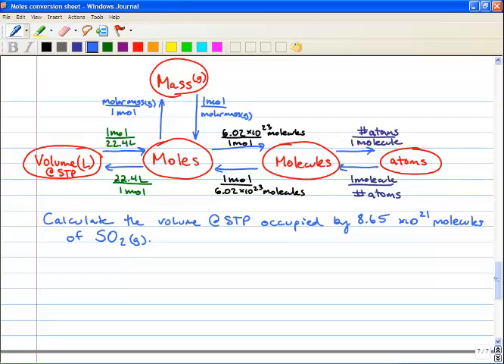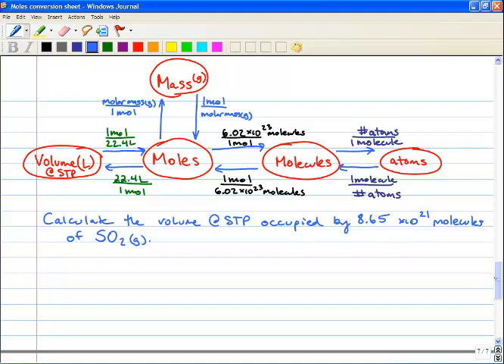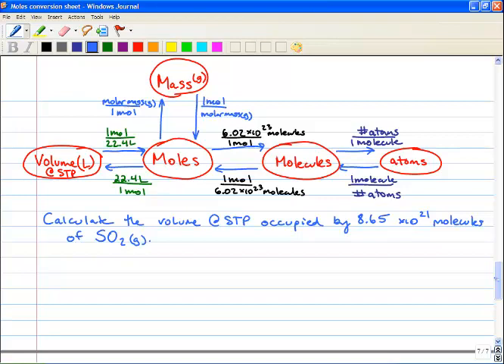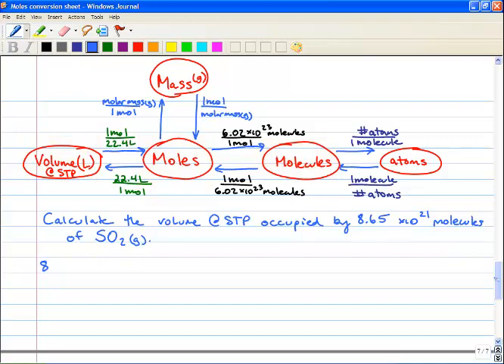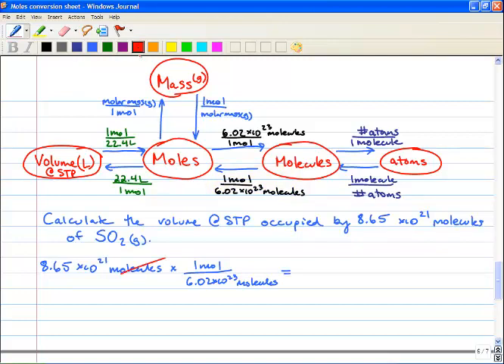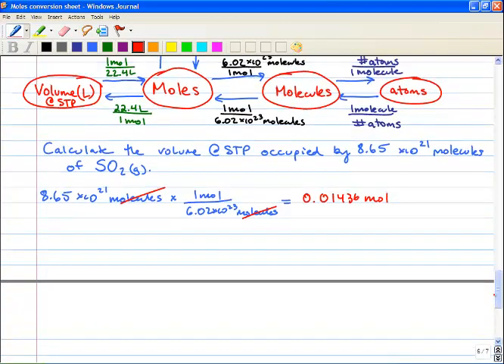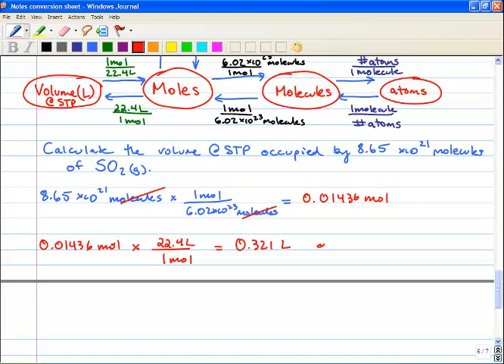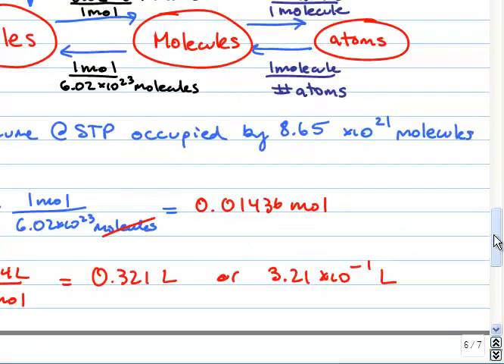Chem 11 - Molecules to Volume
Conversion of molecules to Volume at STP